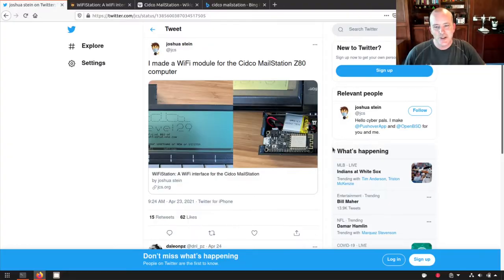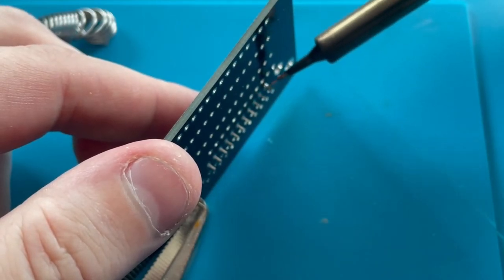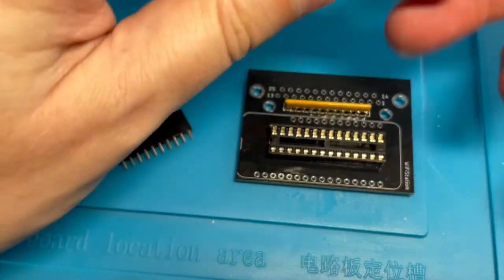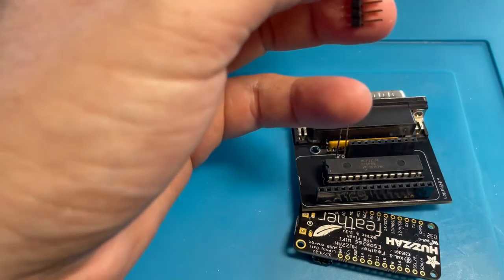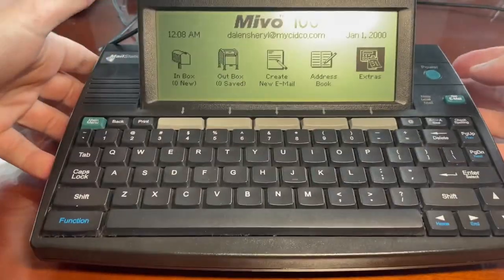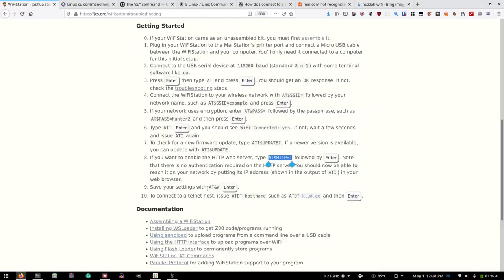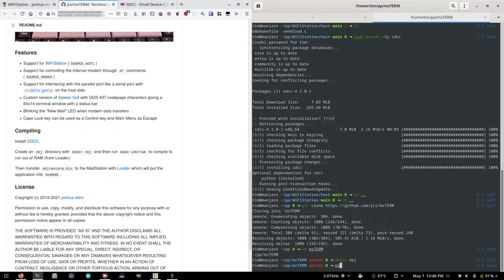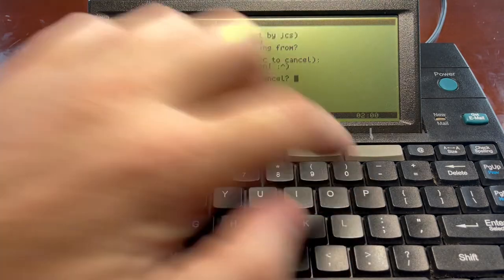Adding WiFi to Z80 Portable Terminal from 1999 | Cidco MailStation DET1A | WiFiStation | Z80 HACKS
In this video, we get to put together an electronics kit to add WiFi to a Cidco MailStation from 1999. The email terminal was meant to connect over a phone line, but the WiFiStation brings it into modern times and we even get to connect to a telnet server with it!